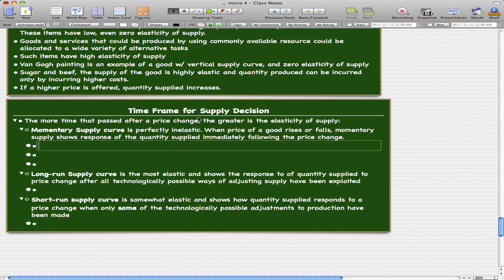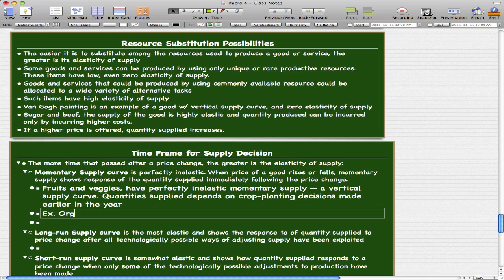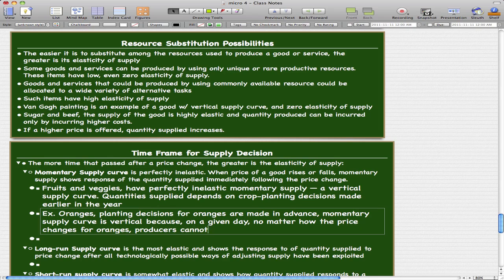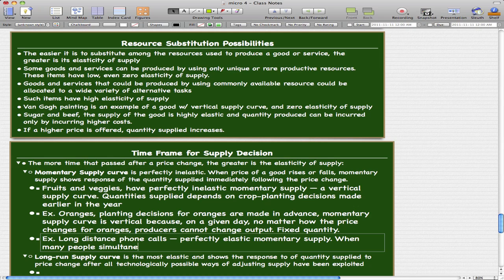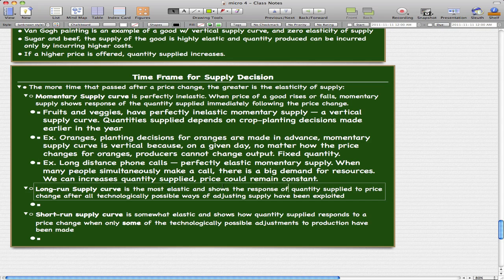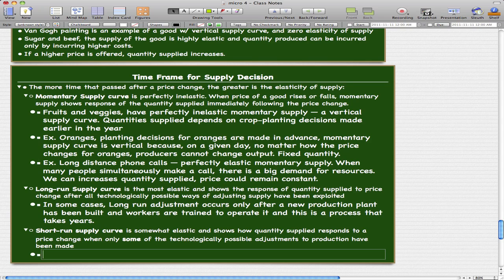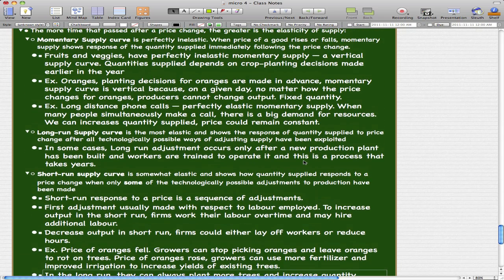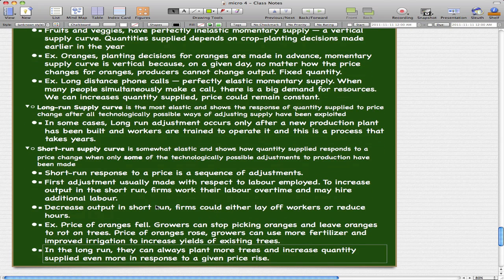Microeconomics - 60: Factors that Influence Elasticity of Supply 2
-The factors that influence the elasticity of supply
- Resource substitution possibilities
- Time frame for supply decision

End of the chapter!